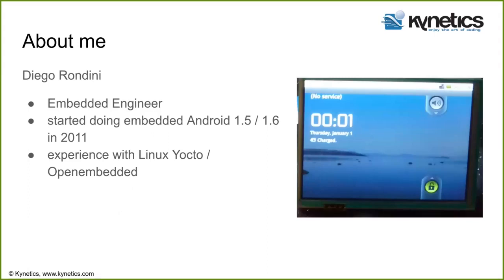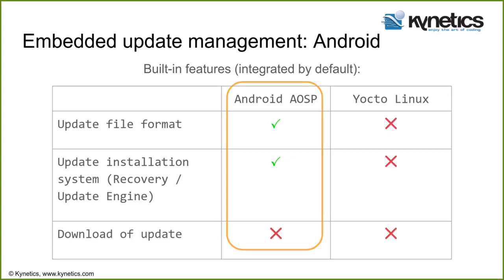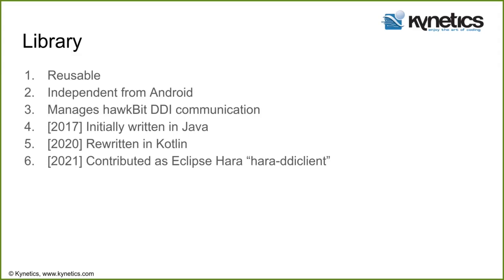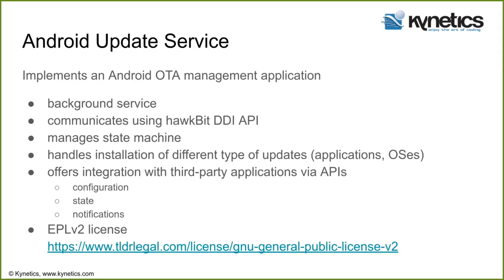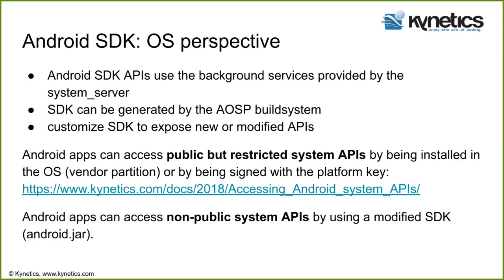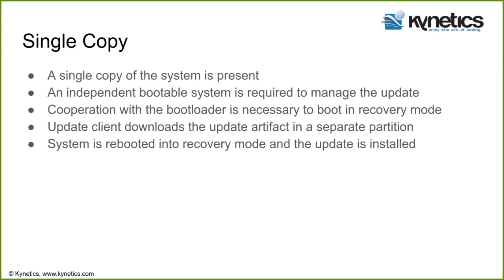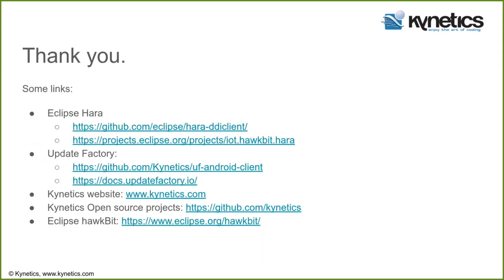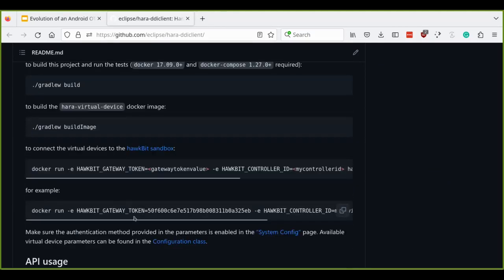2023 AOSP and AAOS May Meetup: Evolution of an Android OTA management application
This talk describes the evolution over the years of an Android open source background service application that handles OTA software updates from Eclipse hawkBit servers. The story includes details about how part of the code eventually became the Eclise Hara project and how the app integrates with the Android system APIs to install apks, single-copy OTAs and double-copy OTAs. Talk by Diego Rondini, from Kynetics